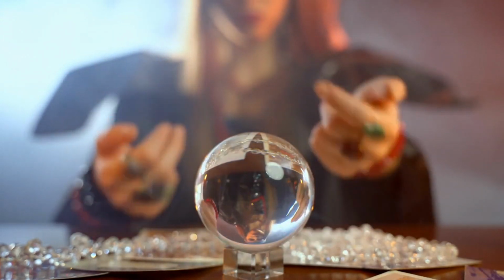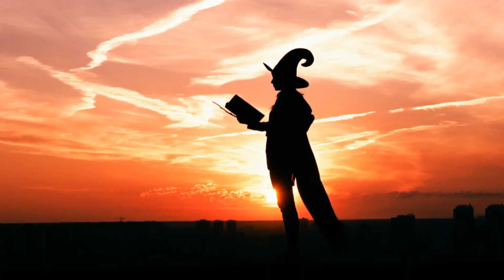Spell Spotlight: Sleep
DnD Essentials Kit